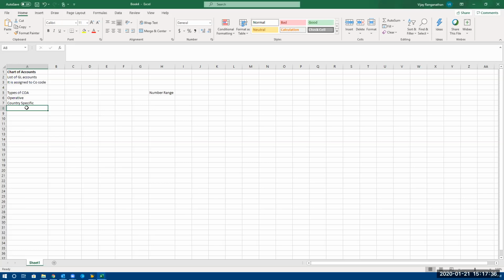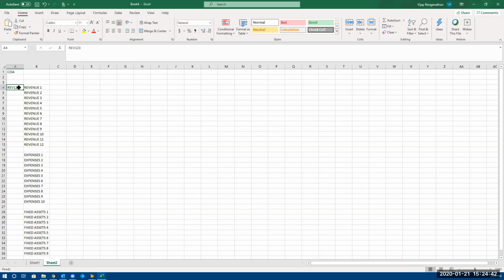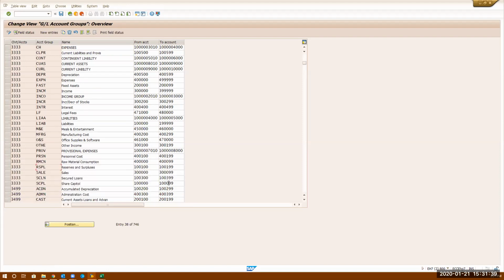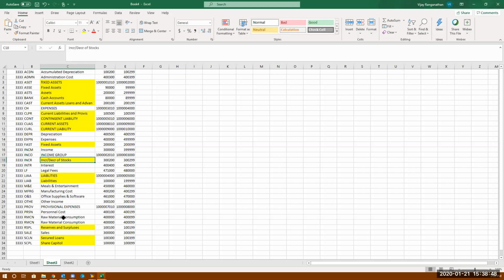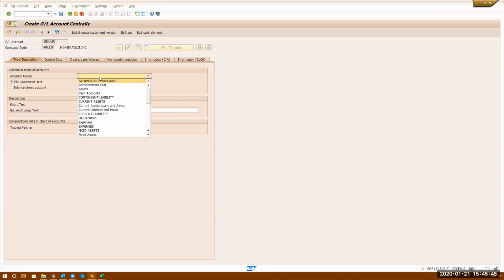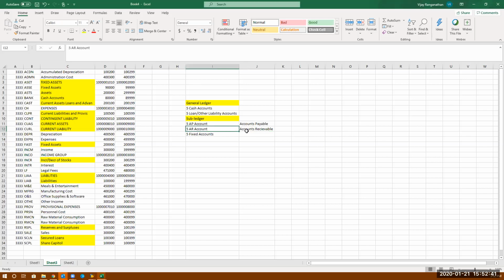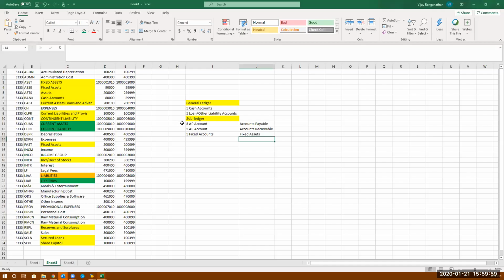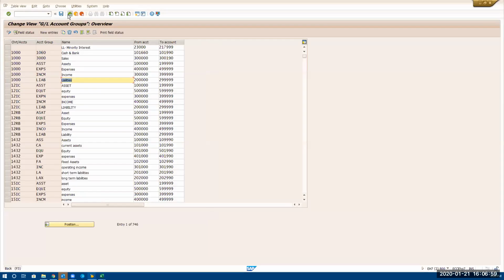COA GL Account Groups Field Status variant